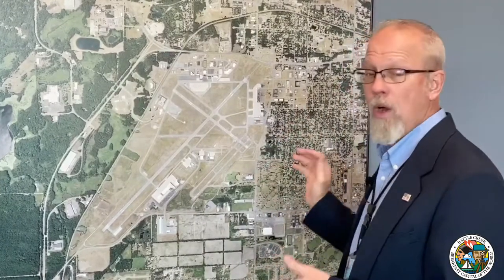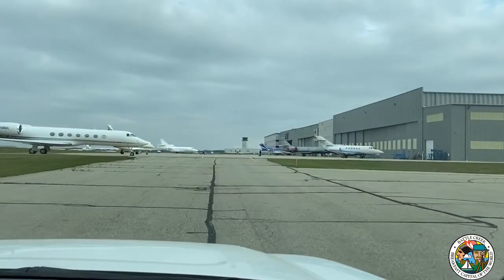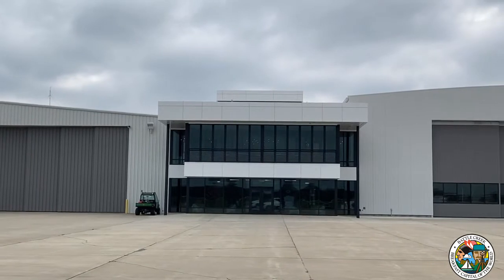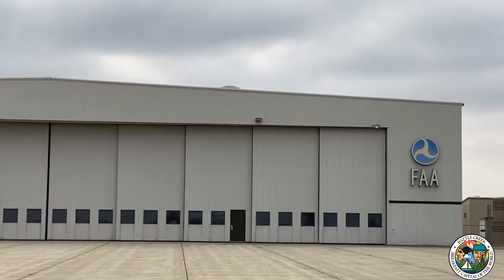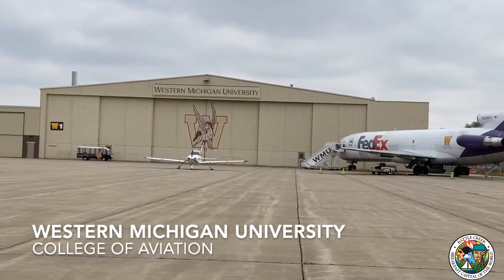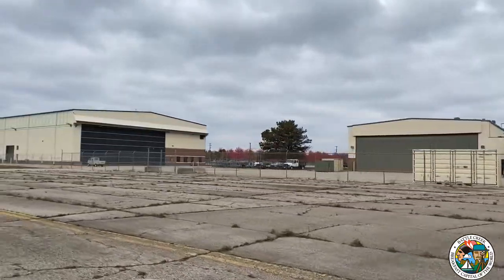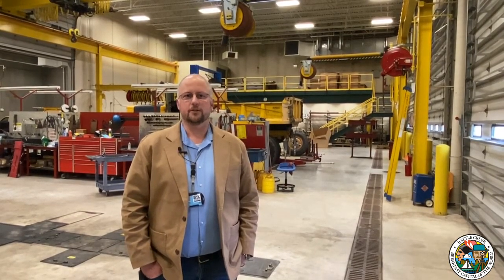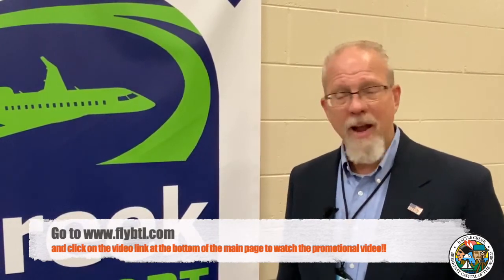Meet the City of Battle Creek - Airport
Battle Creek, Mich. -- Join Team Battle Creek for a virtual education on our city departments in 2020. In this episode, learn more about - and get an airfield tour of - our Battle Creek Executive Airport at Kellogg Field.